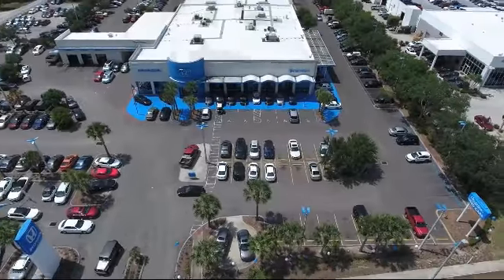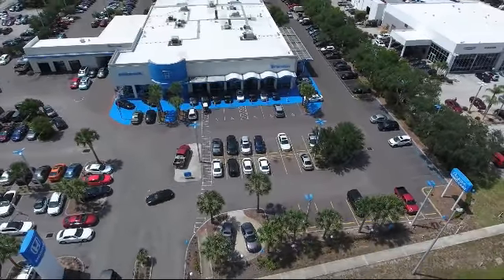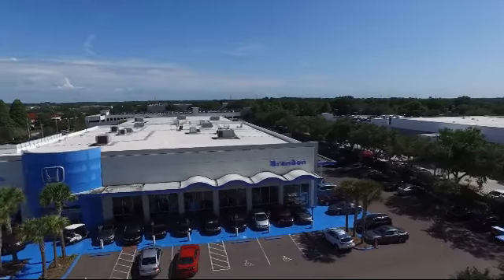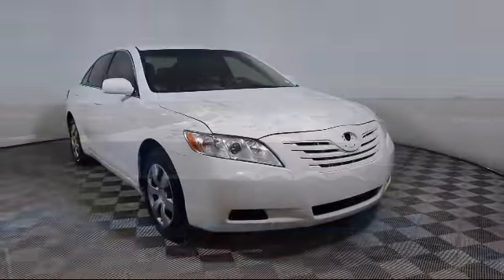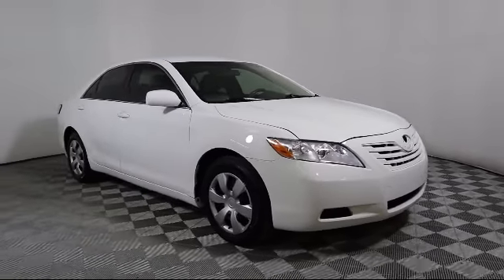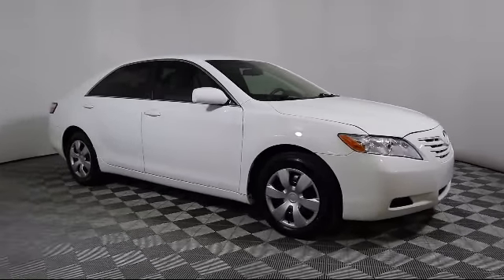2009 Toyota Camry Sedan CE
2009 Toyota Camry Sedan CE Stock Number: E000302A Vin:4T1BE46K79U823505.

Brandon Honda
9209 East Adamo Drive